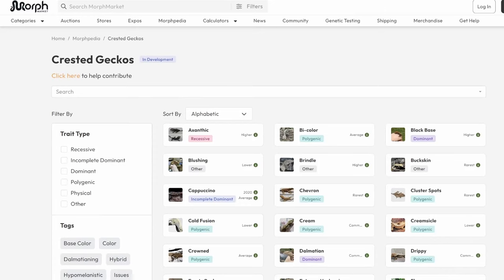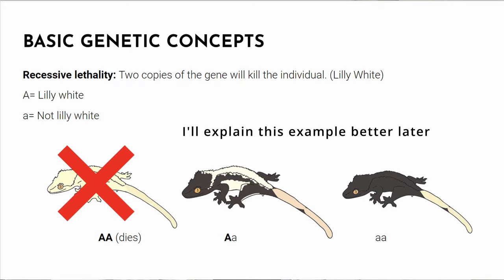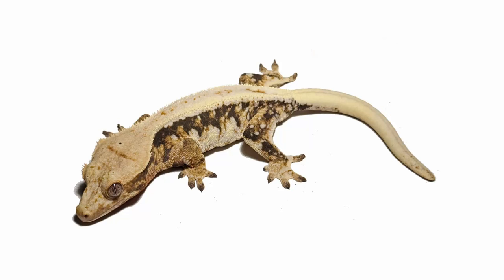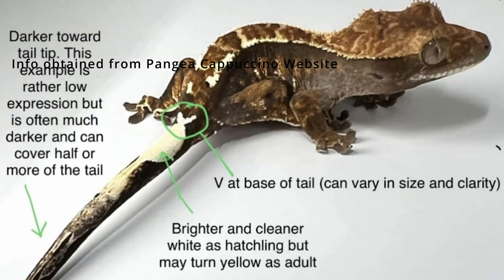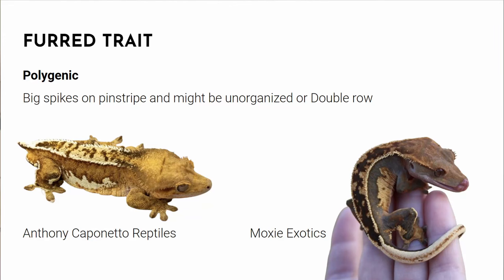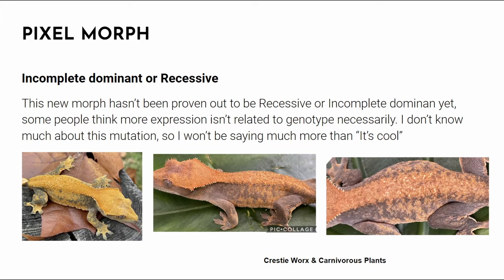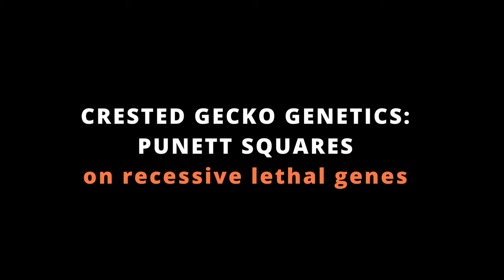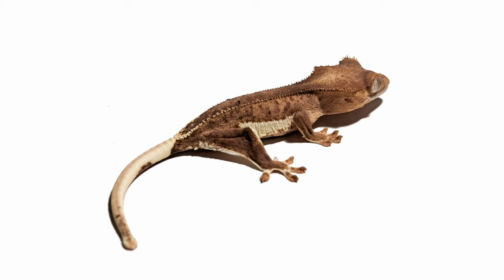Crested Gecko Genetics: Complete Guide to Morphs, Traits, and Predicting Offspring - 2024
References:

[1] “Crested Geckos.” Crested Gecko Traits - Morphpedia,

[2] “Foundation Genetics - PT2.” LIL MONSTERS Reptiles, 7 Aug. 2023,

[3] Pangea Reptile LLC. “Cappuccino Frappuccino & Melanistic.” Pangea Reptile LLC,

A document with some morphs and pictures that I created as a script for the video:

0:00 Introduction
0:54 Basic Concepts
4:48 Crested Gecko Base Colors
6:43 Crested Gecko Morphs
15:10 Crested Gecko Traits
22:20 Predicting offspring - Punnett Squares
22:30 Punnett Squares on  Recessive Genes
26:10 Punnett Squares on  Dominant Genes
28:14 Punnett Squares on  Incomplete Dominant Genes
30:25 Punnett Squares on  Recessive Lethal Genes
32:10 Punnett Squares on  Several Genes
35:35 Outro